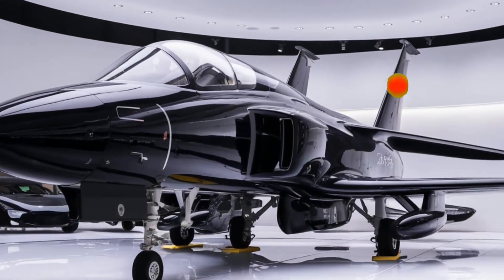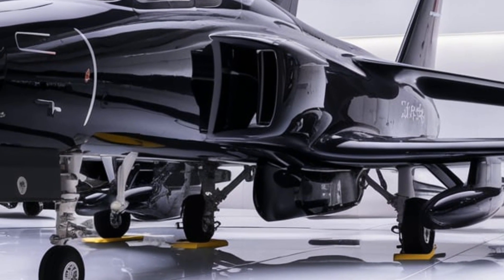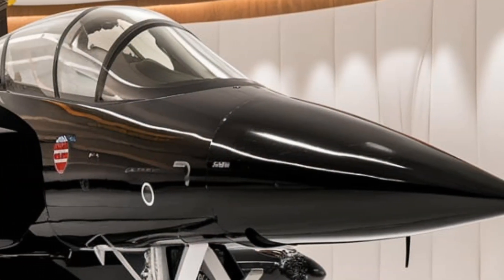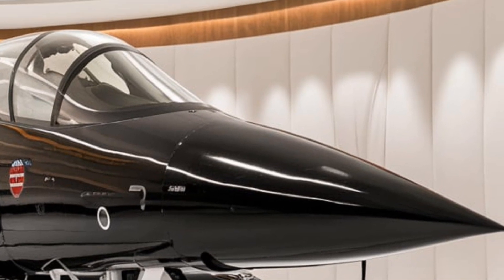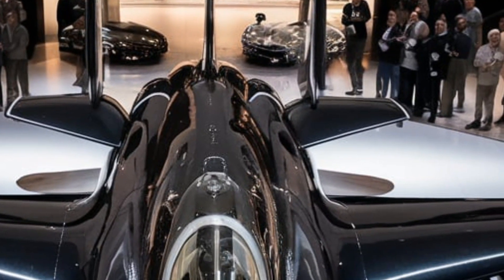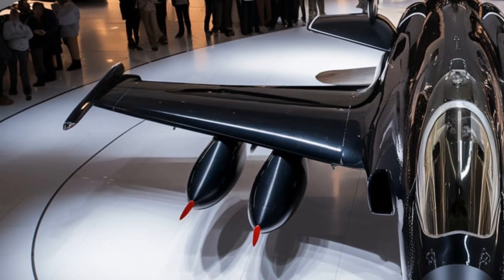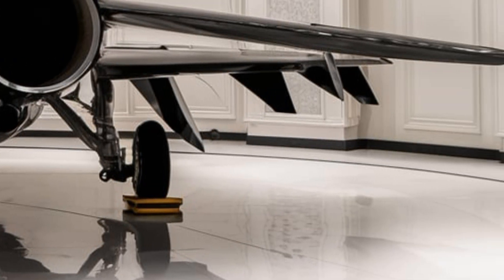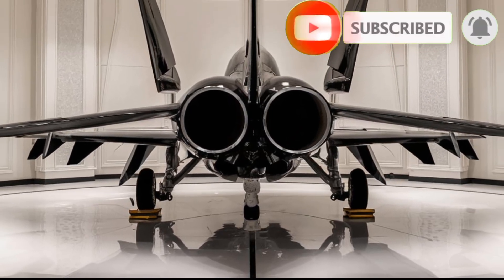2026 F-15 Eagle: Hidden Features & Ultimate Performance Review!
2026 F-15 Eagle: Hidden Features & Ultimate Performance Review!

The 2026 F-15 Eagle takes air superiority to a whole new level! From hidden stealth tech to AI-driven flight systems and next-gen weaponry, this fighter jet is packed with cutting-edge innovations. Discover all the secret upgrades and performance enhancements in this exclusive review!

F-15 Eagle 2026, F-15 hidden features, fighter jet review, next-gen aircraft, military aviation, stealth technology, AI flight systems, advanced weaponry, supersonic jets, air dominance